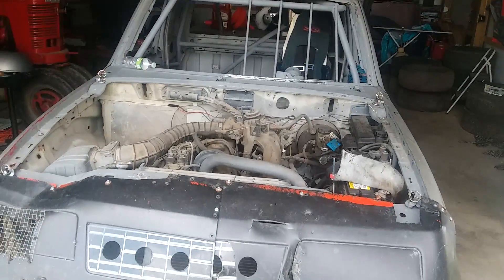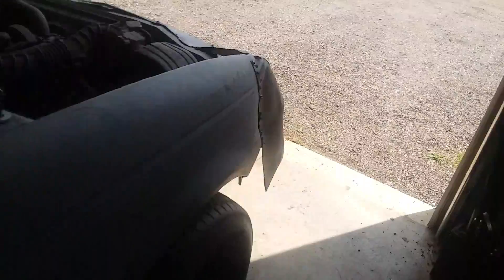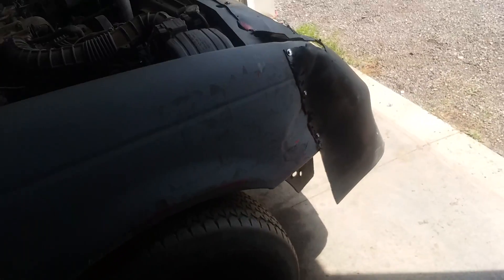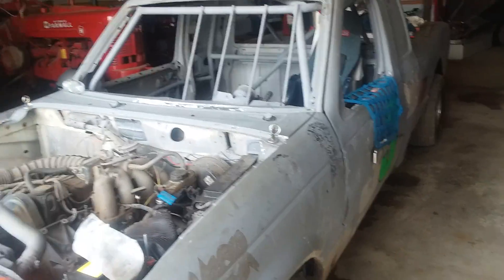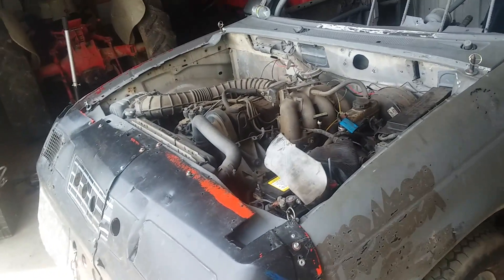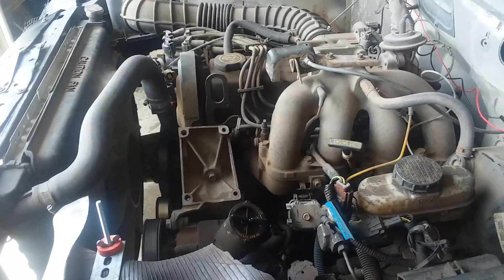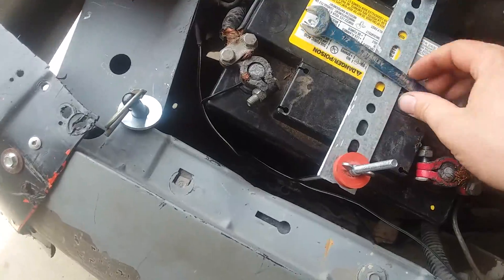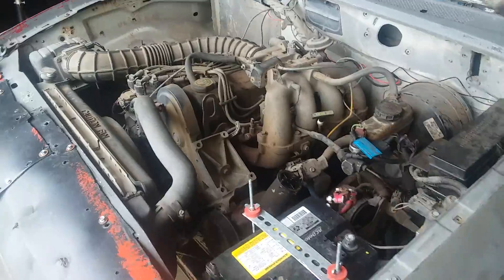1st race results and what broke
1st race of the year and didn't go as plan. Well be back an ready to go again in 2 weeks